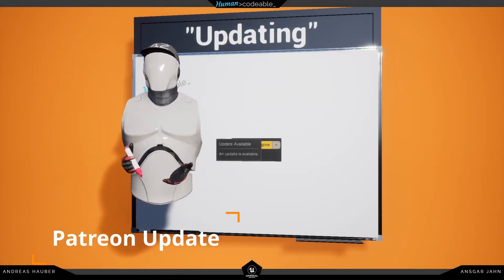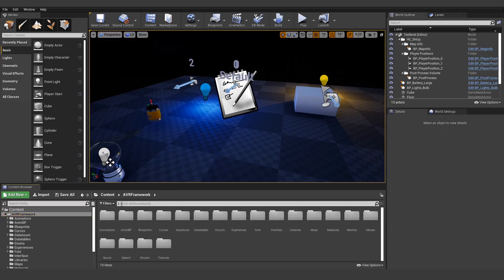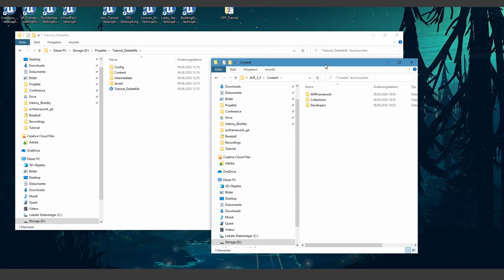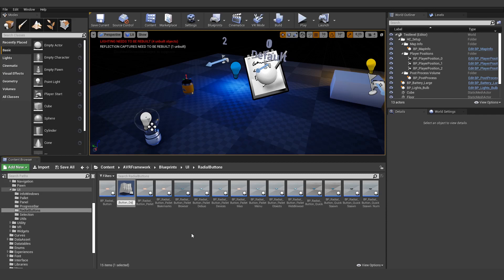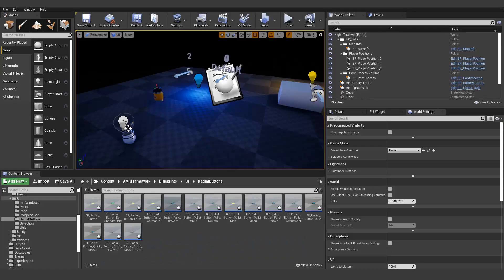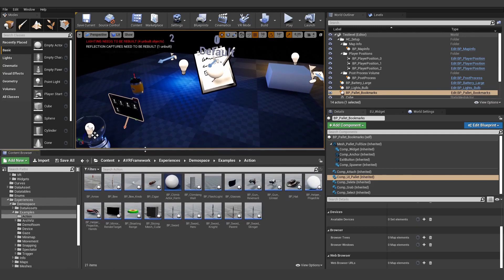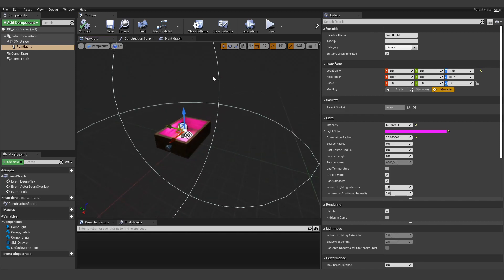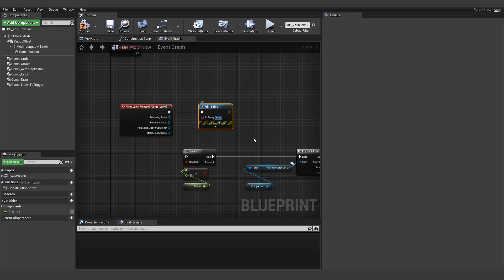AVR 3.0 Tutorials - Updating existing Projects